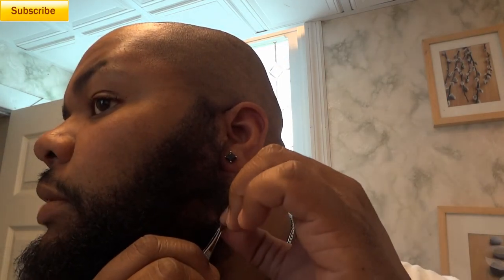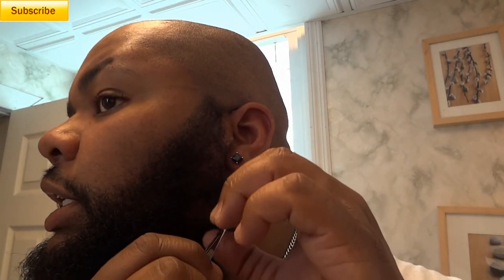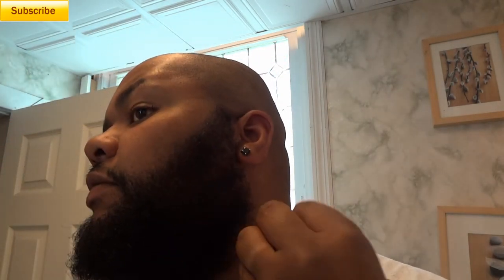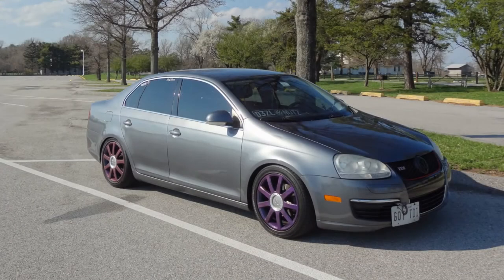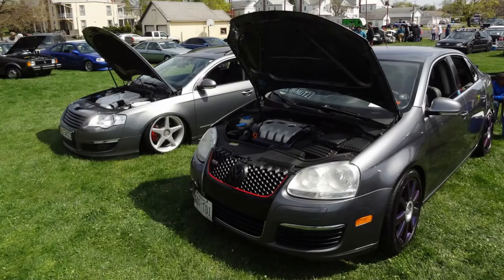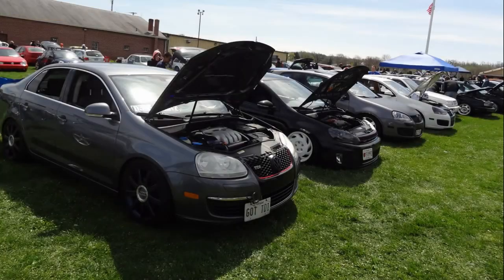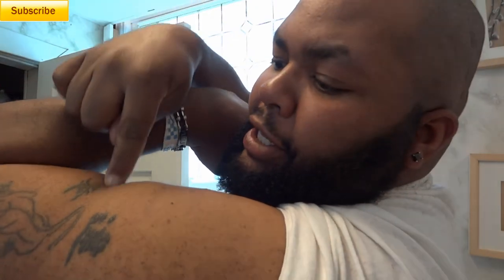2013 Beard Growth Project Week 16 Meet the tweezers of death